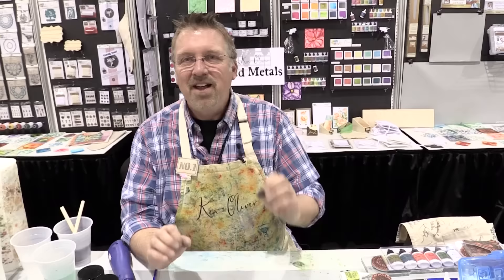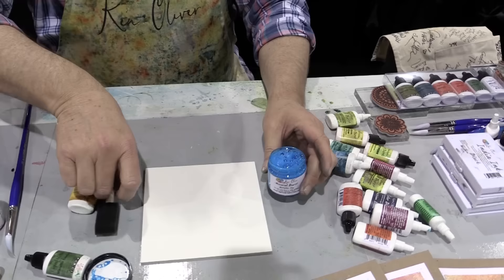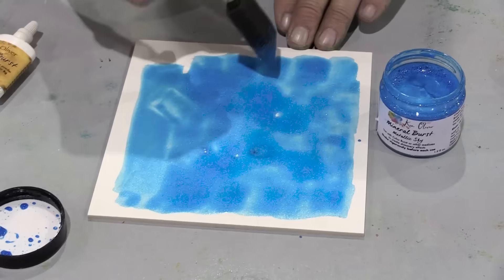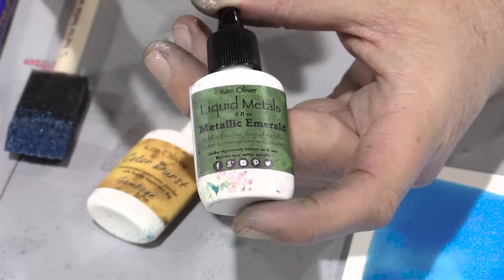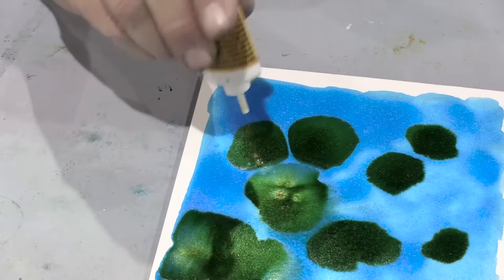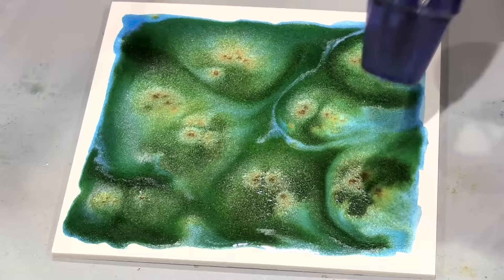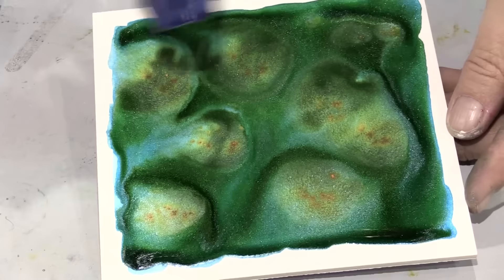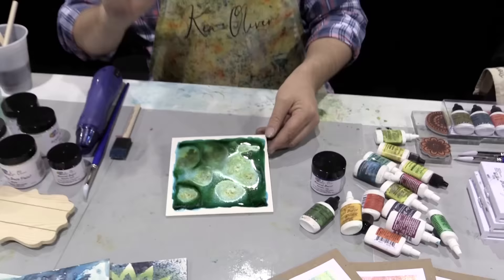Mineral Burst Collection - Ken Oliver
See what's new from Ken Oliver at Scrapbook.com...

Join Ken Oliver as he reveals what's new for 2017. You won't want to miss the Mineral Burst Collection which is a paint medium filled with sparkle and shine. Use it with the complete collection of Ken Oliver Products including Liquid Metals, Color Bursts for stunning results! Beautiful for cards, layouts, framed art pieces and so much more!